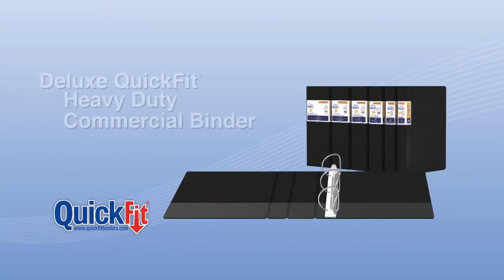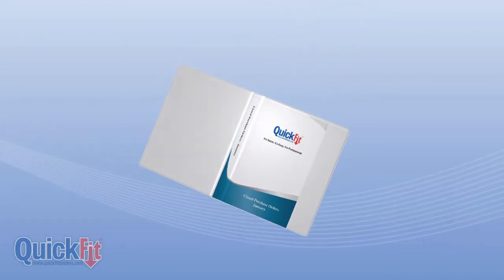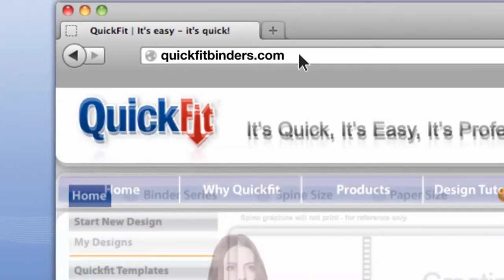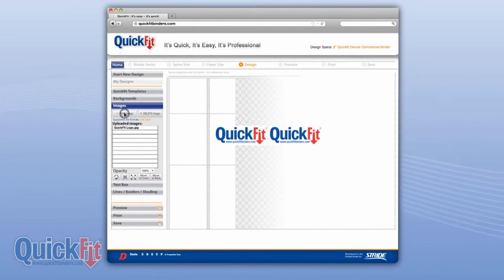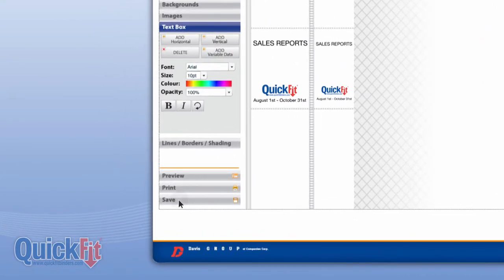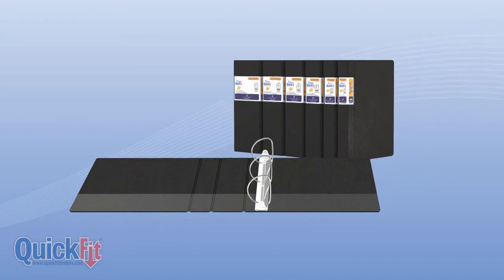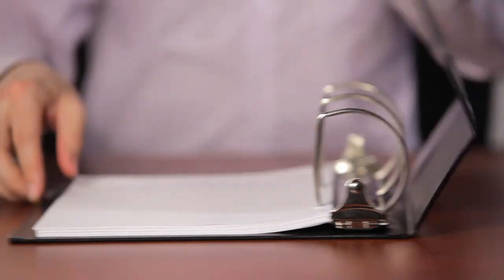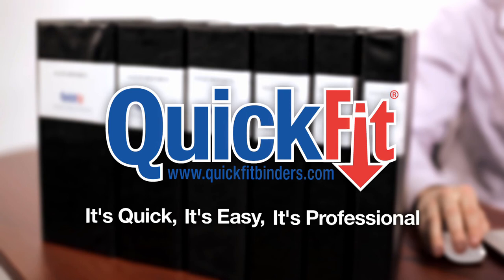Deluxe Quickfit® Heavy Duty Commercial Binder